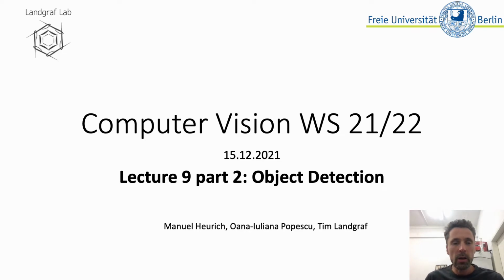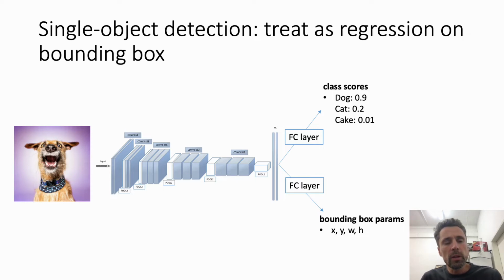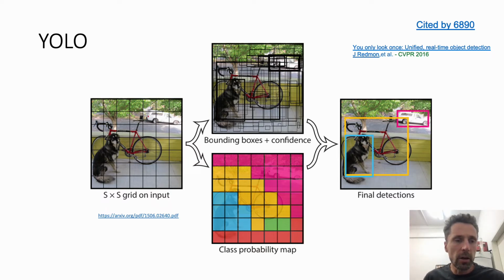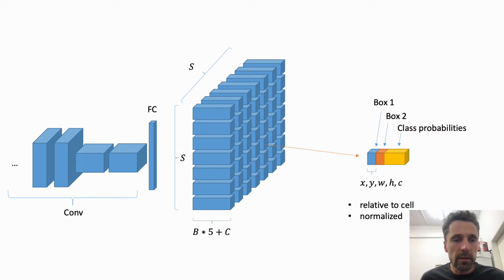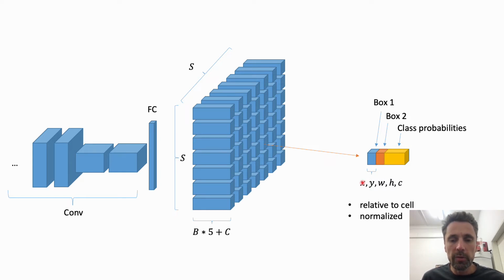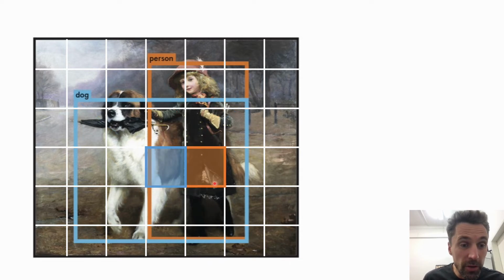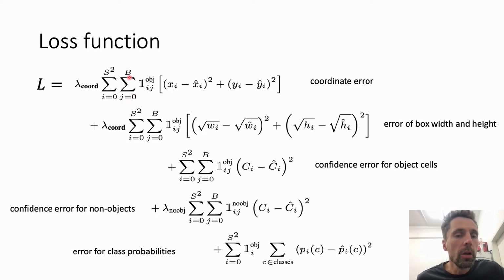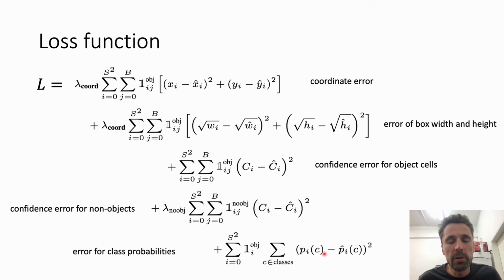09 Object Detection with YOLO - Computer Vision - Winter Term 21/22 - Freie Universität Berlin